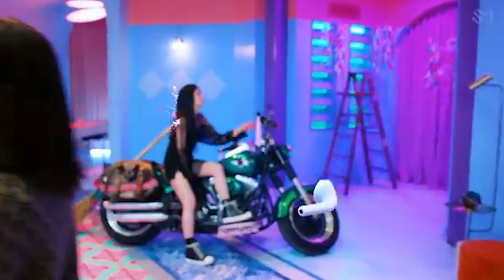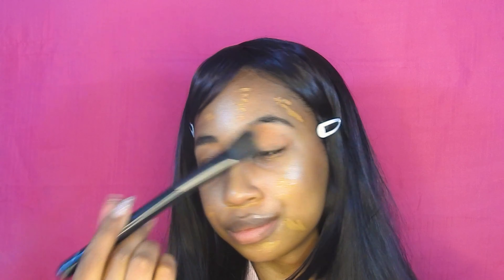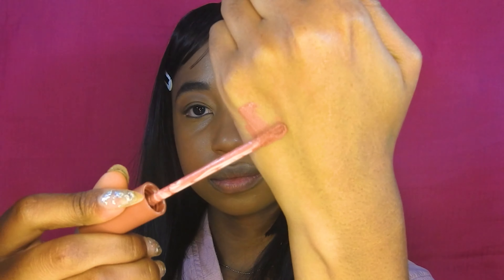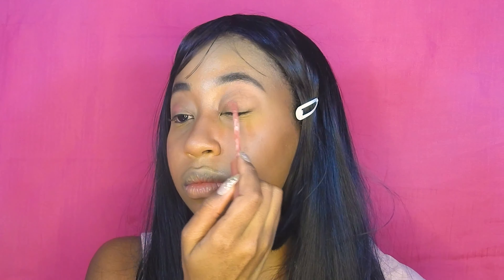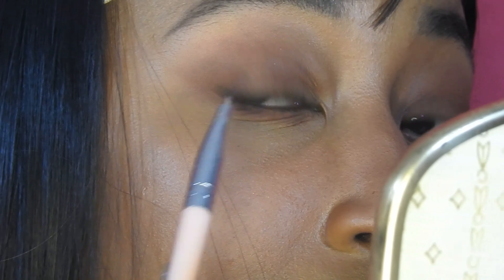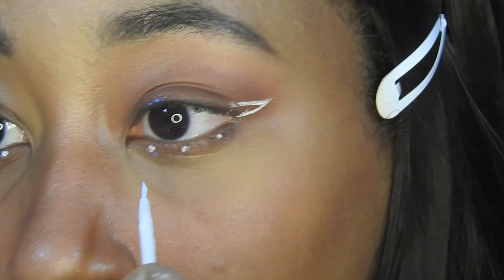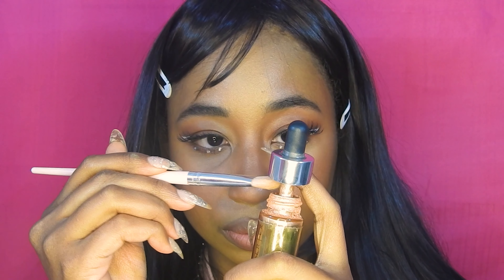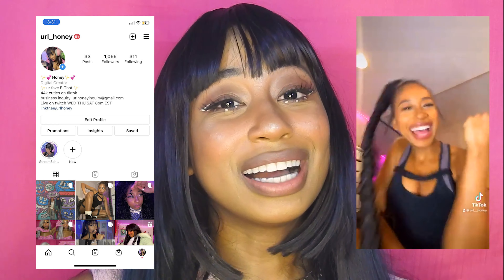Red Velvet ✨ Queendom ✨Inspired Makeup transformation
Hey besties(∩^o^)⊃━☆ I hope you enjoyed this redvelvet queendom Inspired makeup look🥰
✨💕More active on these socials:💕✨

Intro theme Biscuit (Prod. by Lukrembo)
Coffee (Prod. by Lukrembo)
Ending theme Chocolate (Prod. by Lukrembo)
Pure Imagination (Prod. by Future James)
Blue Boi (Prod. by Lakey Inspired)